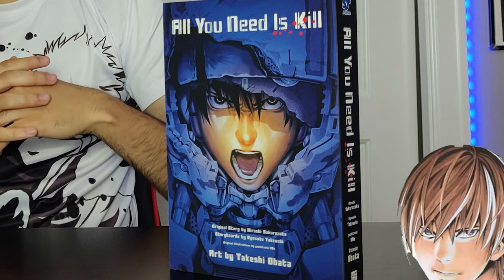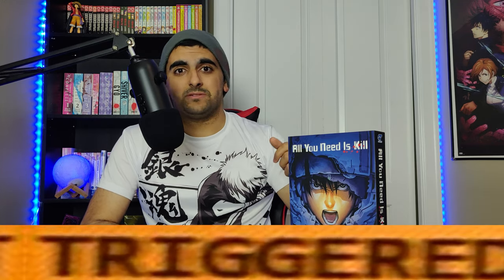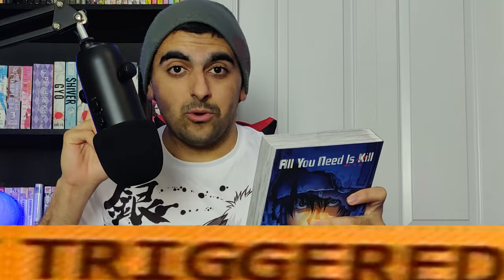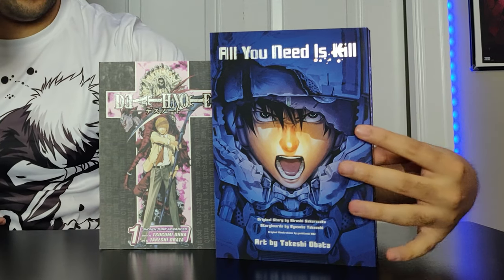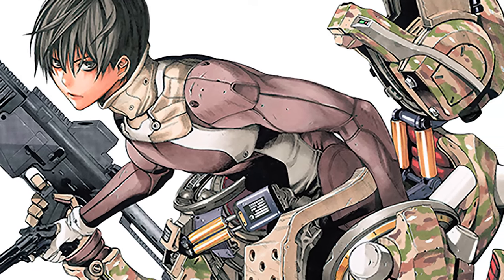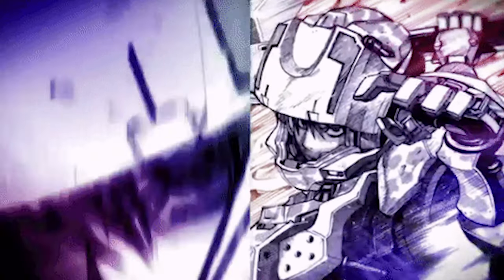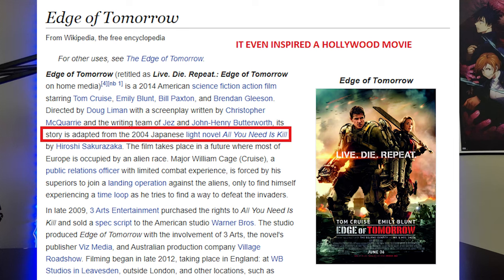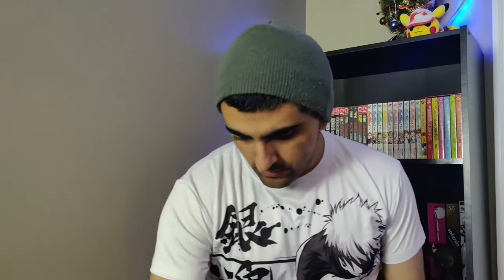MANGA that inspired a HOLLYWOOD MOVIE? | Checking out - All You Need Is Kill Manga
In today's video we will be checking out ALL YOU NEED IS KILL!

00:00 Intro
02:14 Flip-Through
03:33 Things to Note / Story
05:13 Closing statements / Pricing

Amazon links for this manga down below!
NOTE: these links do not help me in any way, shape, or form; they are simply there for your convenience.